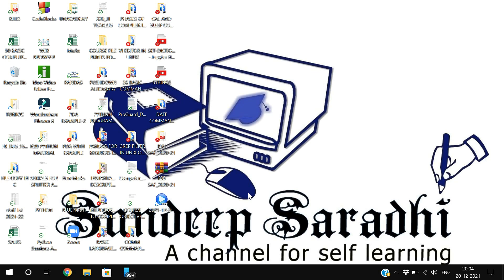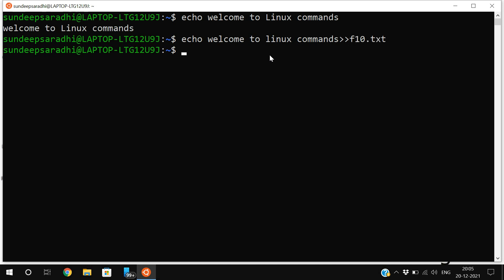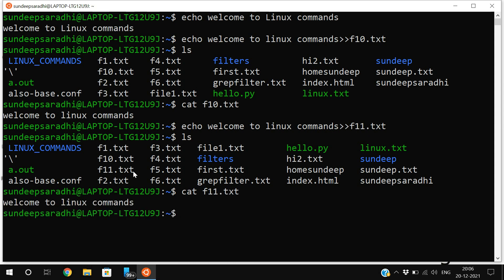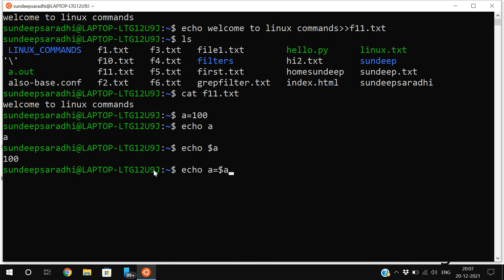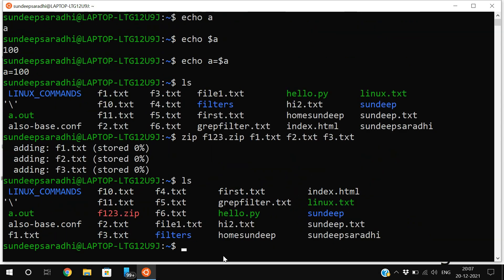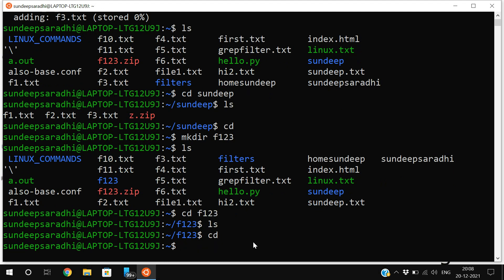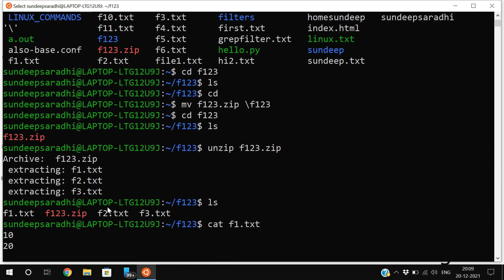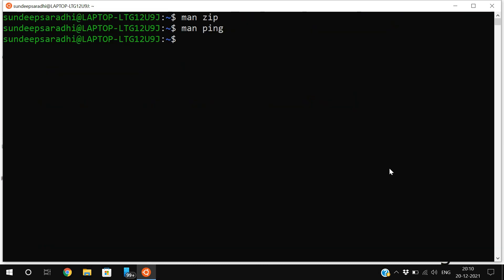ECHO - ZIP - UNZIP - MAN COMMANDS IN LINUX / UNIX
ECHO
ZIP
UNZIP
MAN